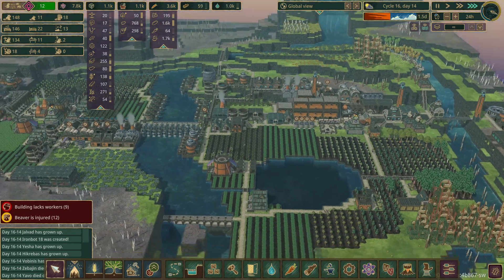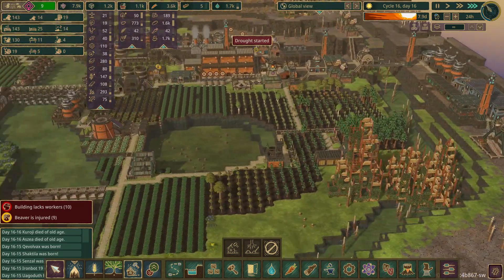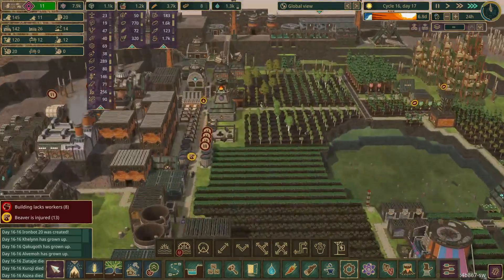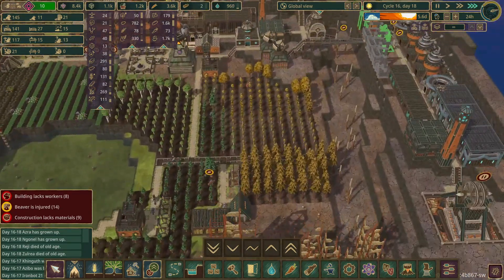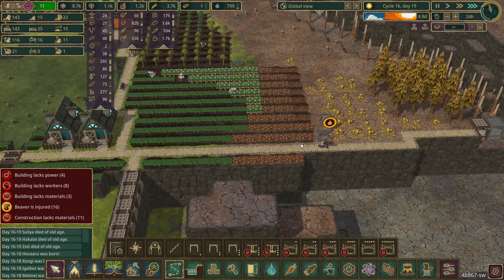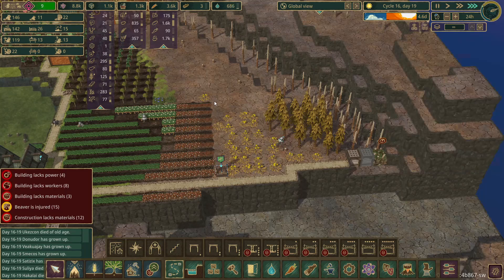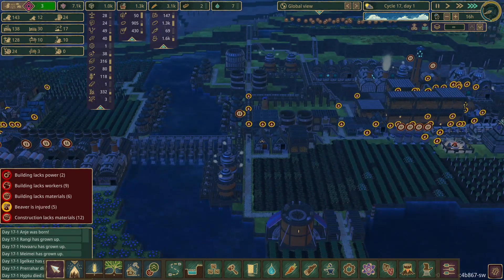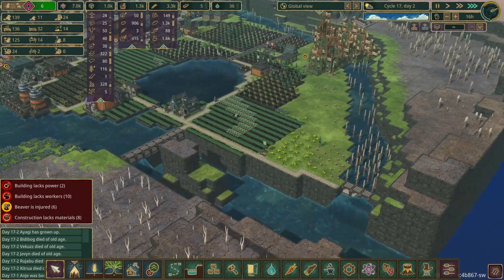Sorting Things Out In Timberborn